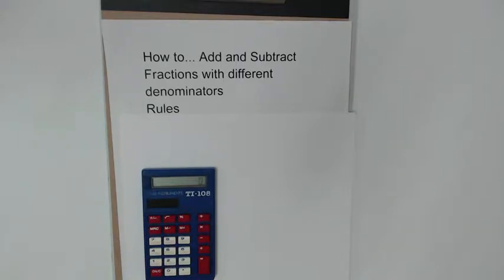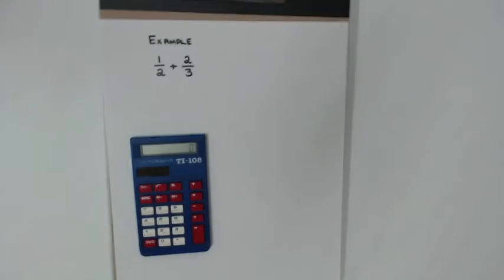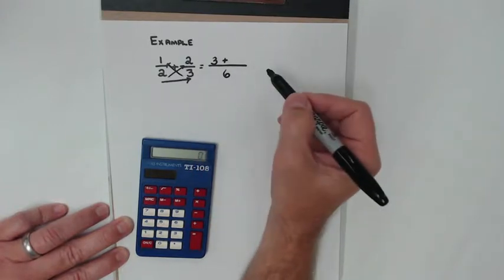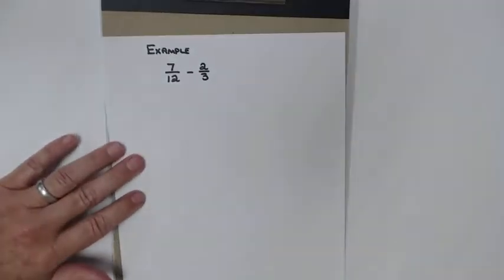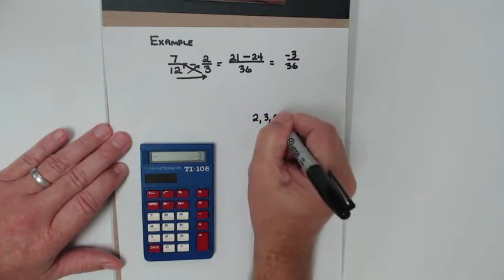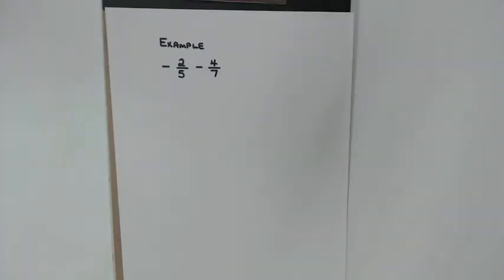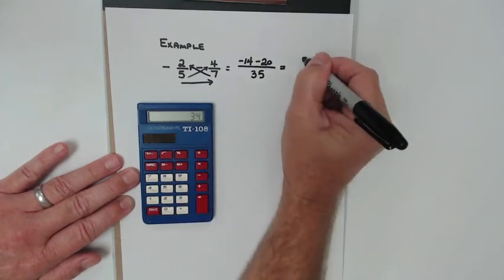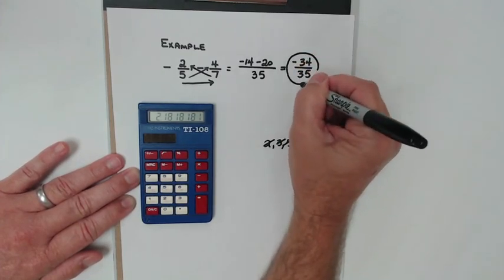How to… Add and Subtract Fractions with Different Denominators.